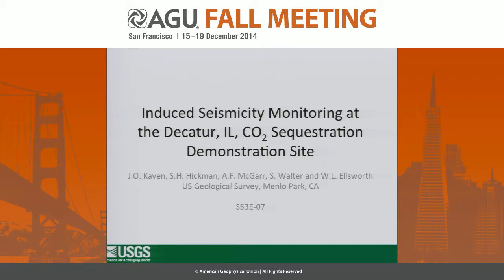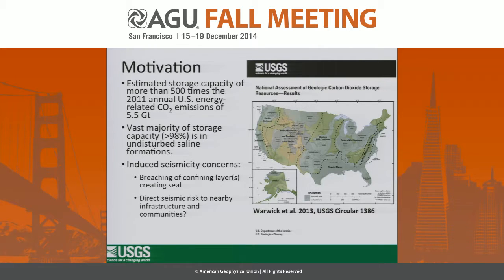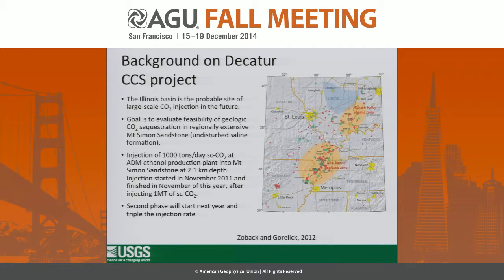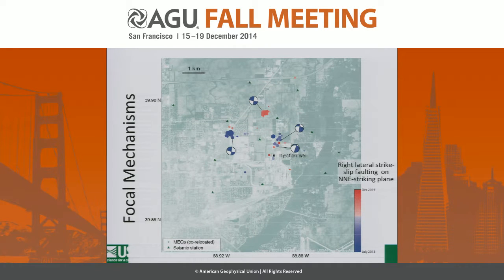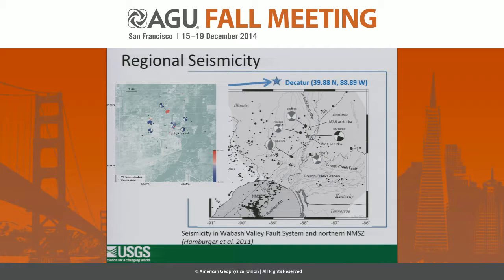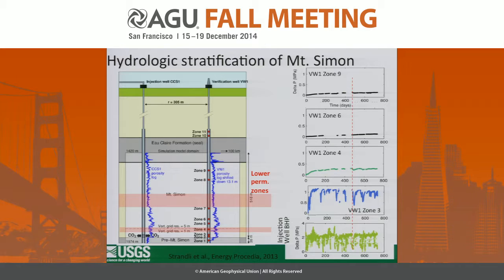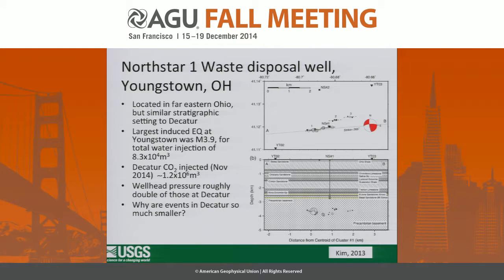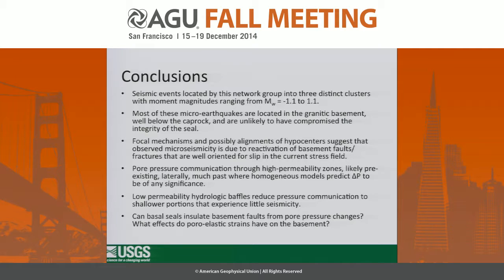Induced Seismicity Monitoring at the Decatur, IL, CO₂ Sequestration Demonstration Site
2014 Fall Meeting

Section: Seismology

Session: Induced and Triggered Earthquakes: Theory, Observations, Impact II

Title: Induced Seismicity Monitoring at the Decatur, IL, CO₂ Sequestration Demonstration Site

Authors:

Kaven, J O*, USGS, Baltimore, MD, United States
Hickman, S H, USGS, Menlo Park, CA, United States
McGarr, A, USGS, Menlo Park, CA, United States
Ellsworth, W L, USGS, Menlo Park, CA, United States

Abstract:

Industrial-scale carbon capture and storage (CCS) will likely require the injection of large volumes of CO2 into extensive undisturbed brine aquifers. Large-volume injection has the potential to induce earthquake activity (Zoback and Gorelick, 2012). To assess the seismic hazard posed by one such operation, the USGS has been monitoring seismic activity at a CCS demonstration site in Decatur, IL, where supercritical carbon dioxide is injected at 2.1 km depth into the Mt. Simon Sandstone, a basal brine formation over granitic basement. Injection began in November 2011 at a rate of about 1000 metric tons/day, which, pending permit approval will increase to about 3000 metric tons/day in 2015. Our seismic network, about 8 km in aperture, consists of 12 stations, three equipped with boreholes. The nine surface stations have three-component (3C) broadband seismometers and 3C force-balance accelerometers. The borehole stations have 2 Hz 3C geophones at 150 m depth and accelerometers at the surface. We derived a one-dimensional velocity model from a VSP survey and well logs and have used this model to locate seismic events. We identify phase arrivals using standard waveform inspection, spectral analysis and waveform cross-correlation. We calculated seismic moments by integrating the pulses of P- and S-wave ground displacement, a procedure that yielded moment-magnitudes MW ranging from -0.8 to 1.1. These events locate in two distinct clusters: 0.4 to 1.0 km NE and 1.8 to 2.6 km WNW from the injection well. Double-difference relocations reveal that the cluster closest to the injection well forms a lineament trending N-NE to S-SW. A preliminary strike-slip focal mechanism for an Mw 0.54 event within this cluster is consistent with the orientation of the lineament and regional horizontal principal stress orientations, suggesting reactivation of a pre-existing basement fault. Even with nearly a million tonnes of CO2 injected, no felt events have been detected so far.

Cite as: Author(s) (2014), Title, Abstract S53E-07 presented at 2014 Fall Meeting, AGU, San Francisco, Calif., 15-19 Dec.